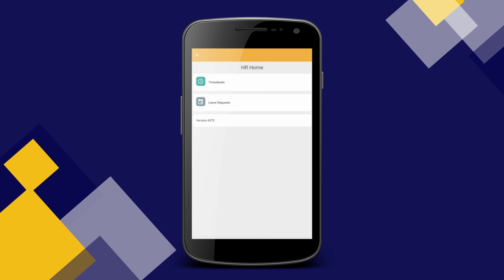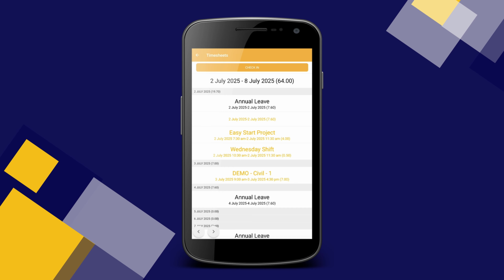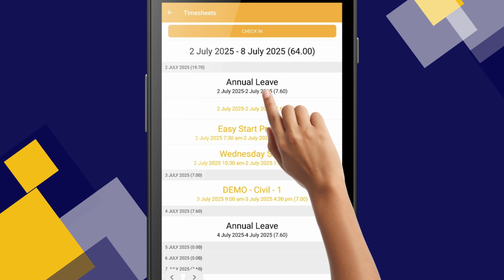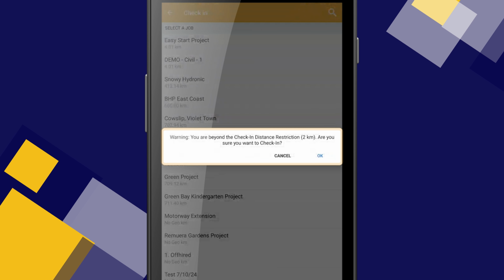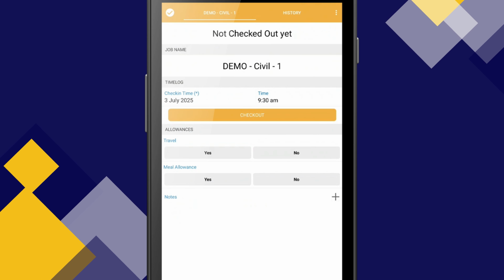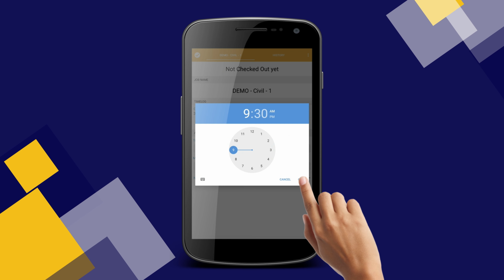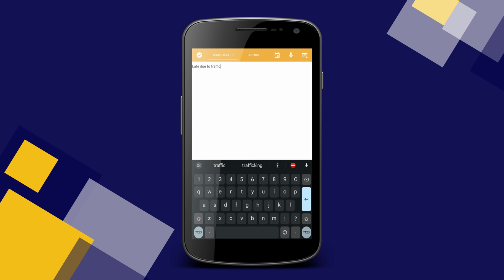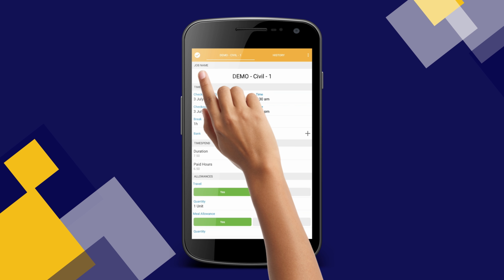How to Log Time, Breaks & Allowances From Your Phone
Tired of chasing payroll for missing hours? 💸 The power to ensure your pay is accurate is right in your pocket! In this final chapter of our HR Mobile Training series, we’re showing you how to analyse your hours and manage your leave requests without ever touching a piece of paper.

Learn how to use your mobile as a personal command centre for shifts, timesheets, and leave. We’ll walk you through the smart geo-fencing feature that keeps site check-ins secure and show you how to optimise your workflow with voice-to-text notes for your manager.

In this video, you’ll learn how to:
 -Access the Timesheet Dashboard: Your payroll command centre.
 -Check in to specific projects with smart geo-fencing.
 -Manually log time, breaks, and specific allowances.
 -Use Voice Capture to leave detailed notes for your boss.
 -Submit timesheets directly to your manager’s dashboard for instant approval.

0:00 – Getting Paid Accurately
0:04 – Navigating the Timesheet Dashboard
0:15 – Checking In: Project & Job Selection
0:23 – Smart Geo-fencing: Secure Site Check-ins
0:30 – Customising Your Shift: Tasks & Allowances
0:41 – Logging Breaks & Checkout Times
0:47 – Voice-to-Text: Leaving Notes for Managers
0:53 – Submitting for Approval